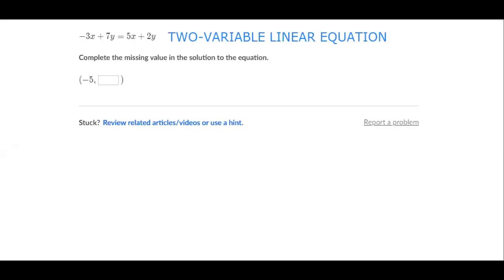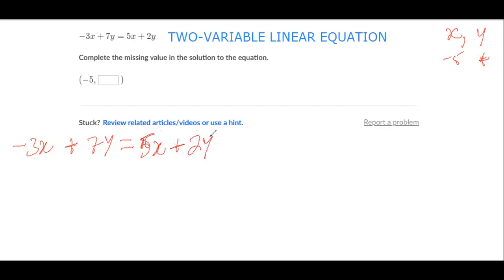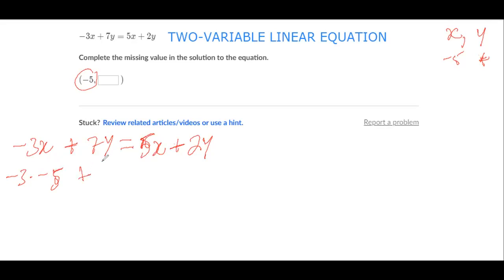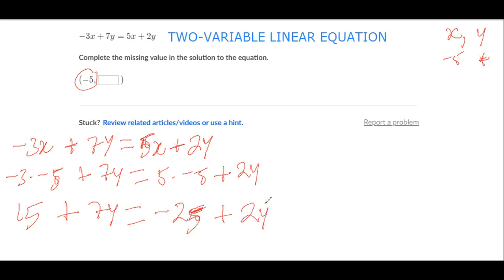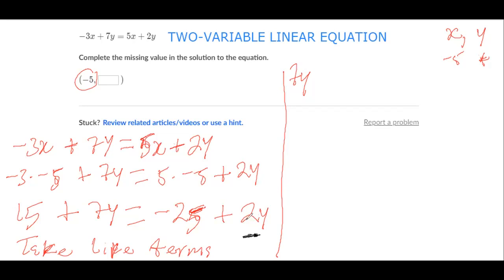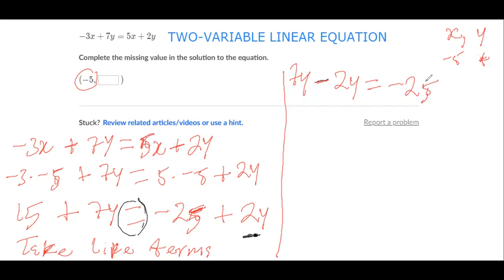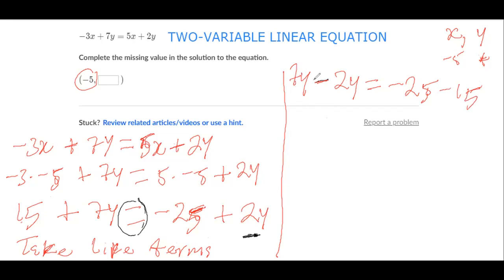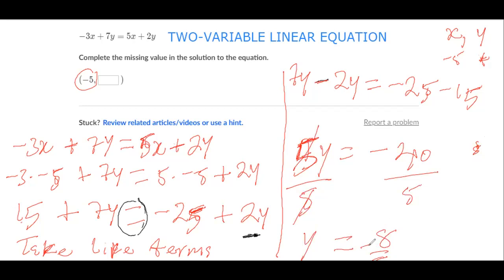LINEAR EQUATION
Learn how to solve two-variable linear equation in a simple way